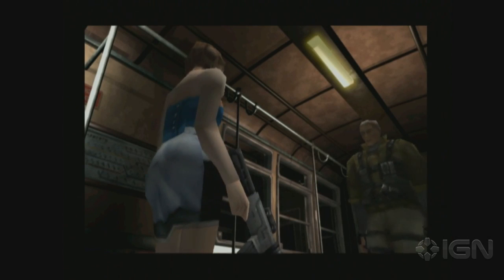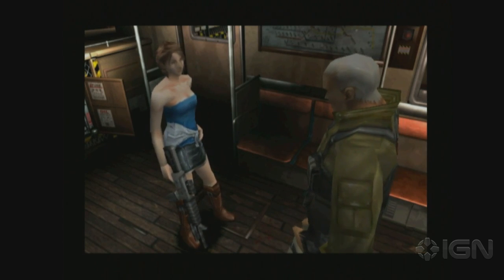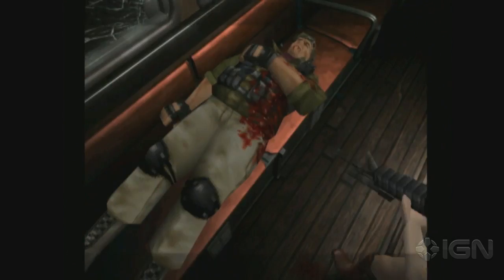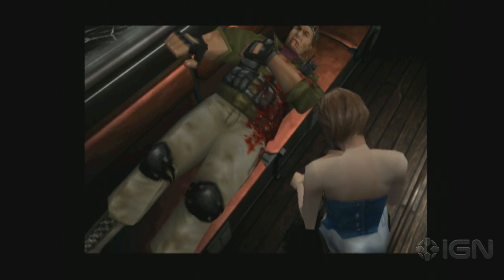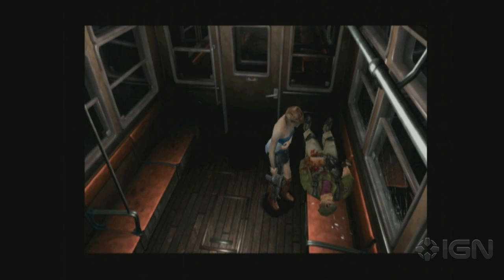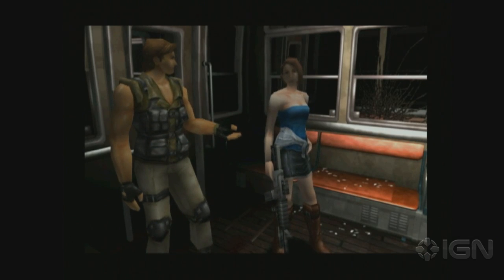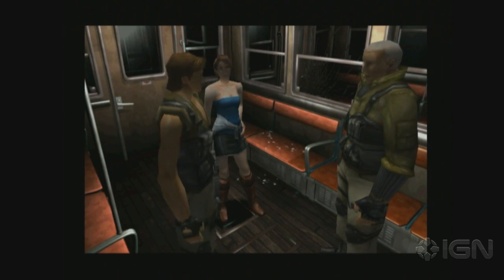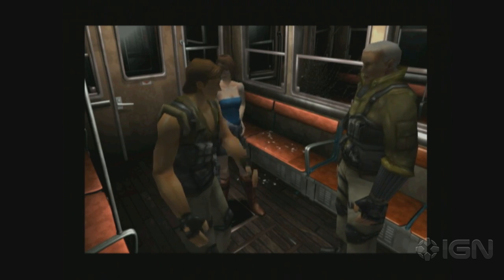Resident Evil 3: Nemesis - Allies - Gameplay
IGN presents flashbacks to Capcom's Resident Evil 3: Nemesis.

Jill meets up with the surviving members of Umbrella Biohazard Countermeasure Service.  Seeing that they were surrounded, Carlos makes a point that the key to survival is by strength in numbers.